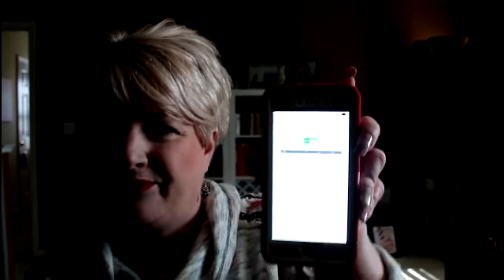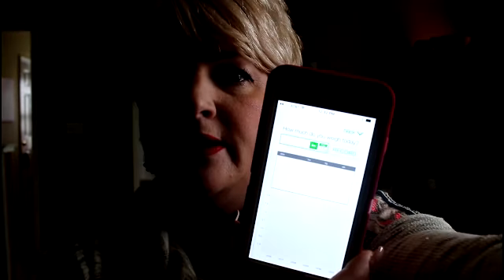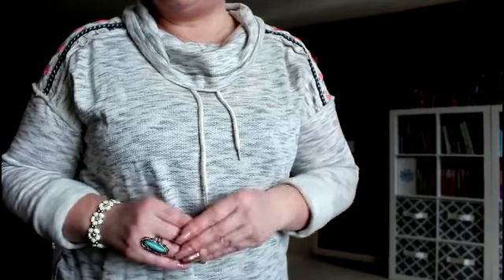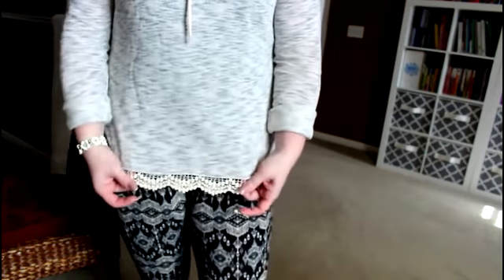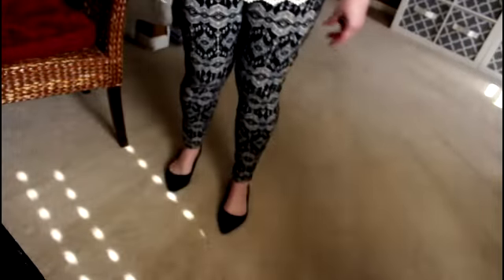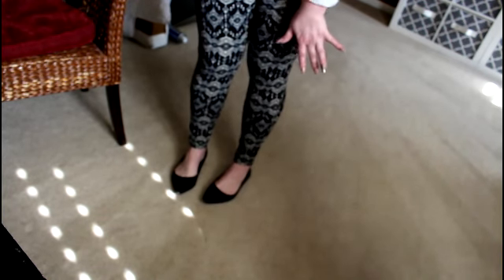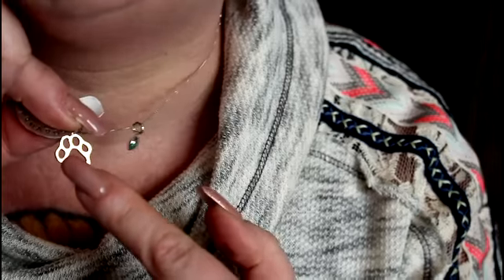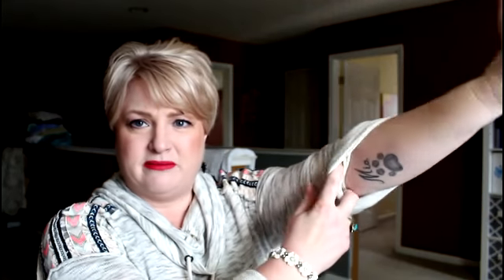7 MINUTE WORKOUT REVIEW & OOTD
Hi All,
Here is a kind of random review and a ootd. I will list everything down below.